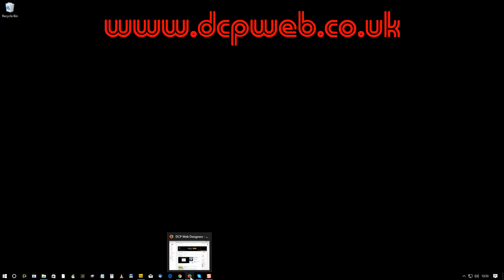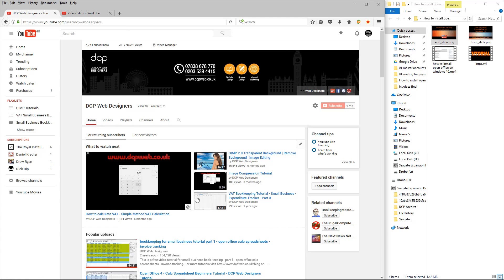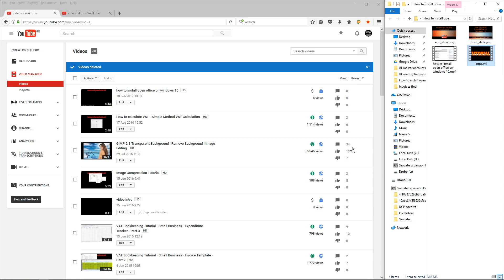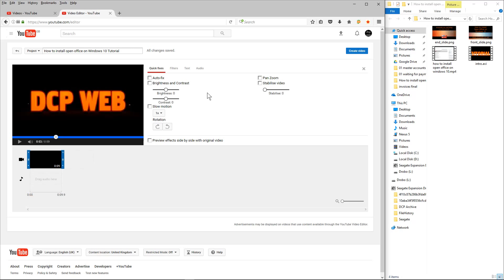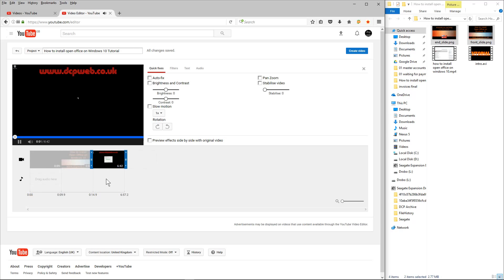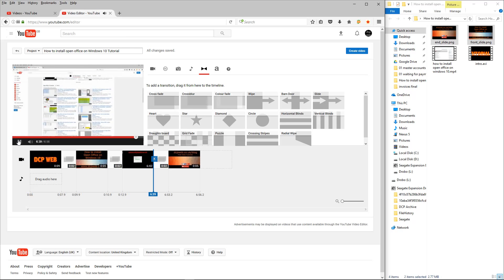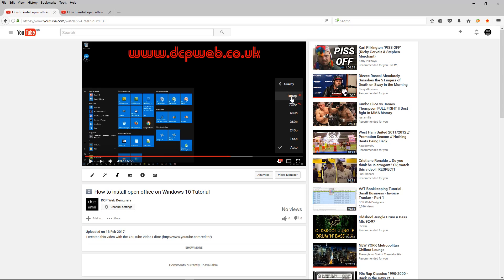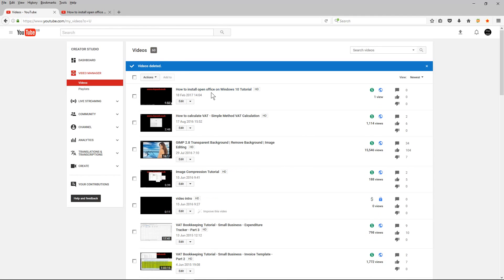How to Edit Videos Using YouTube Video Editor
This is a free video tutorial. In this video tutorial, I will show you how to edit videos using the YouTube video editor.

Did you know you can edit videos directly on YouTube before you publish? YouTube has a useful video editor which allows you to edit video content online.

There is no need to download any software which is great! In this video tutorial, I will show you how to sequence video content and images, how to add transitions between content and much more.  Once you have completed this tutorial then take a look at our other free YouTube video tutorials.